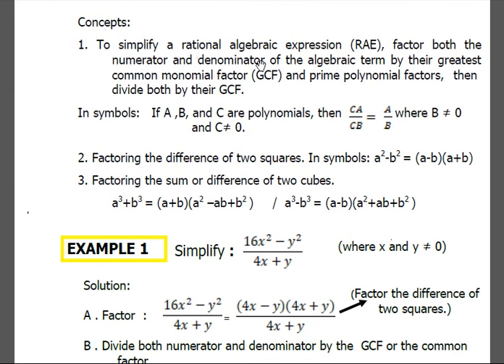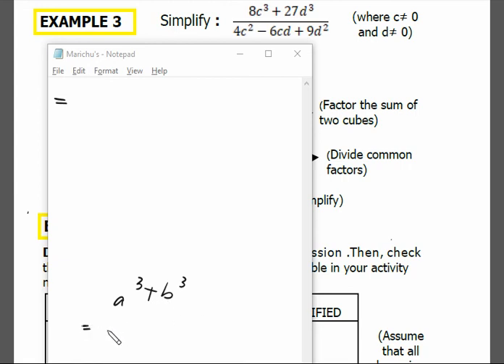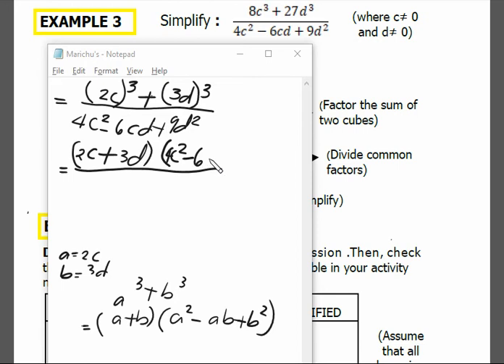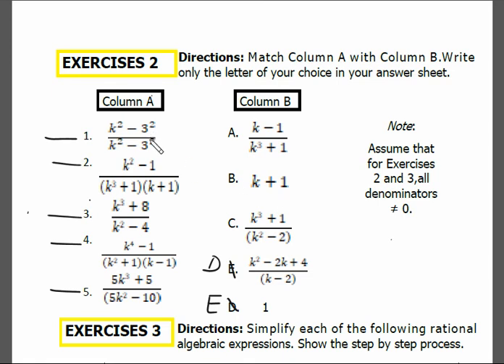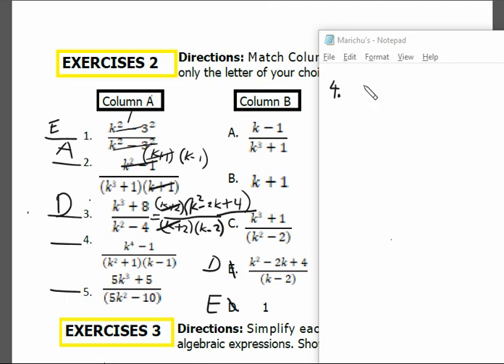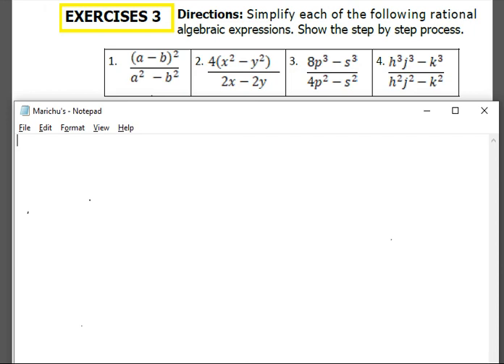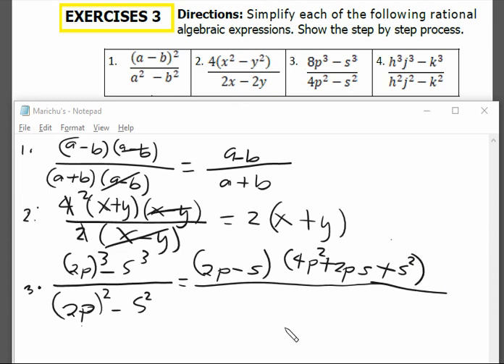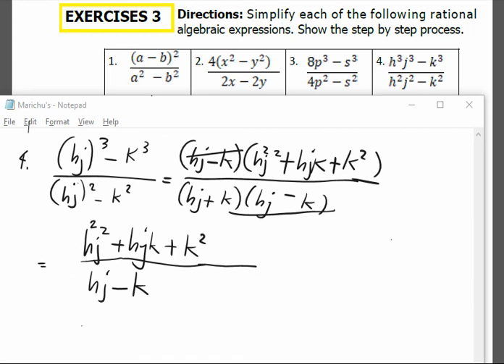Grade 8 Quarter 1 Week 3 - D_Rational Algebraic Expressions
MathPACKS Grade 8 Quarter 1 Week 3 - D (M8AL-Ic-2)

(͡° ͜ʖ ͡°)